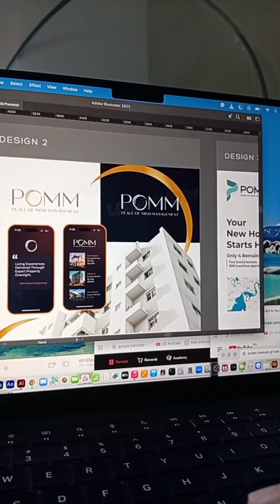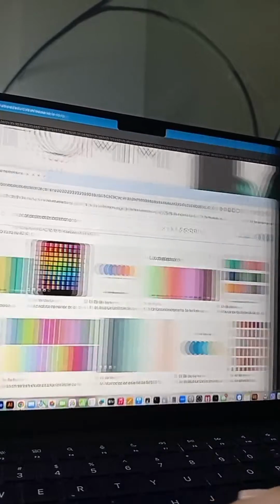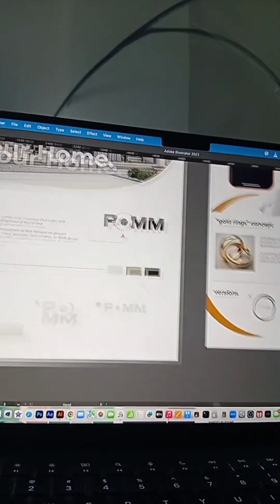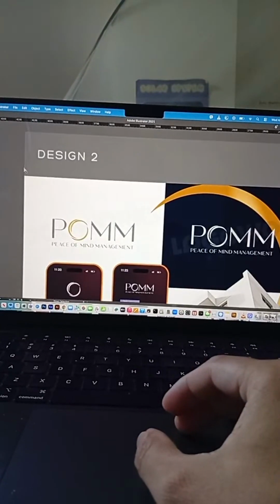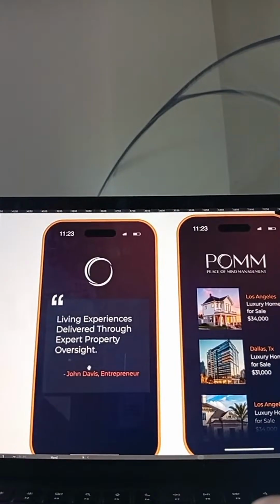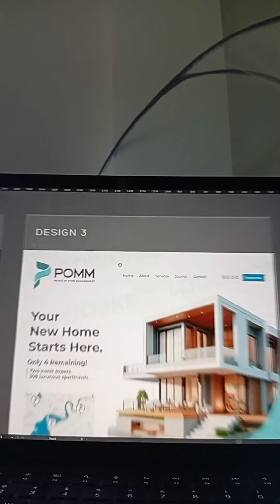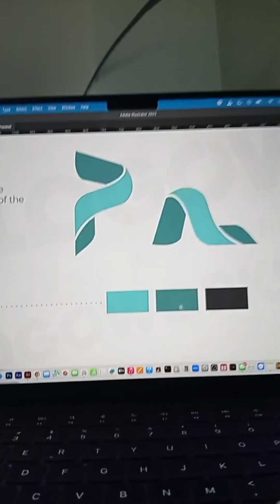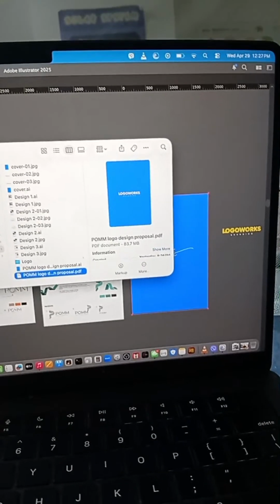Franco Yap is live!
Social Media Links:
Logoworks Branding: